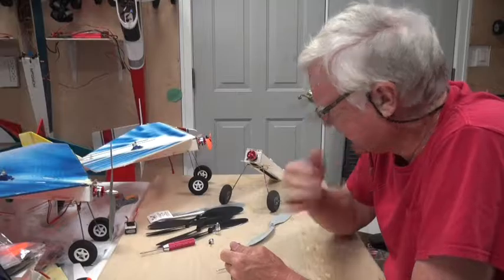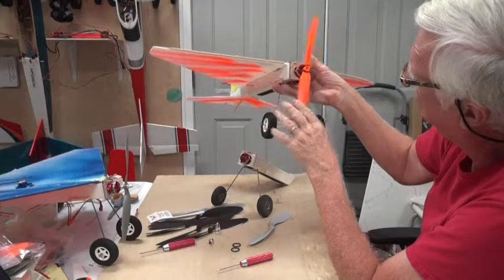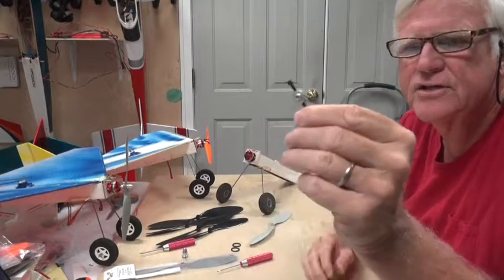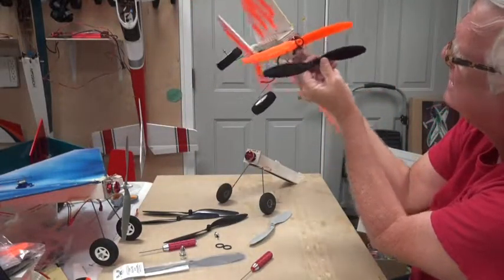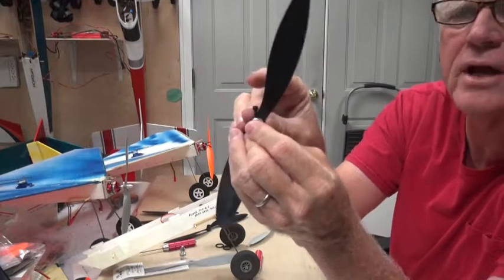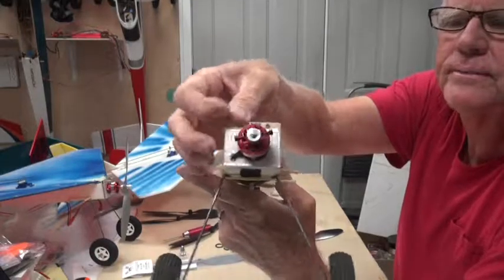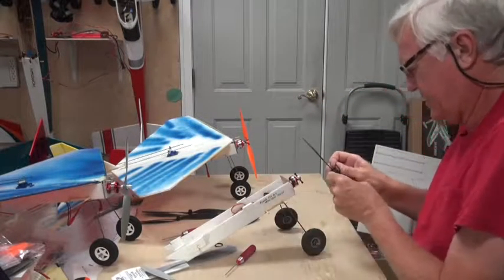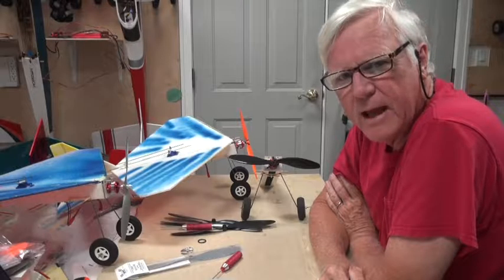FTPP15 FT Power Pod Prop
This video shows what options you have for props and how to install them onto the power pod of the Flite Test FT Flyer electric powered RC aircraft.